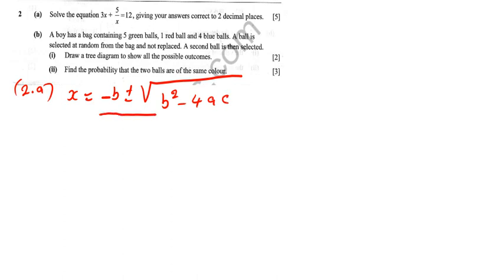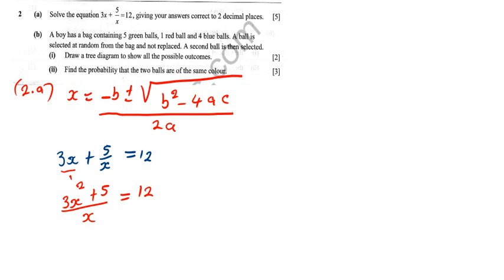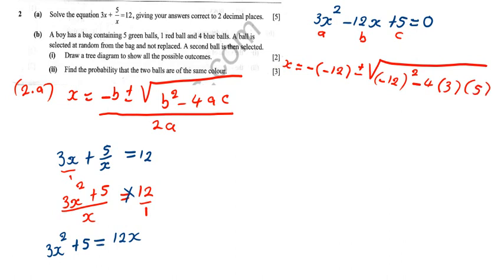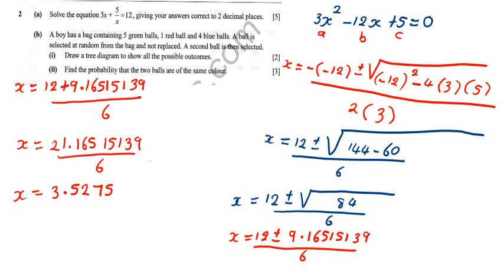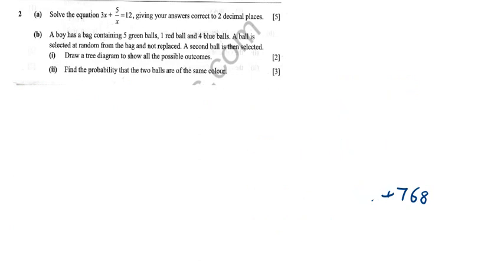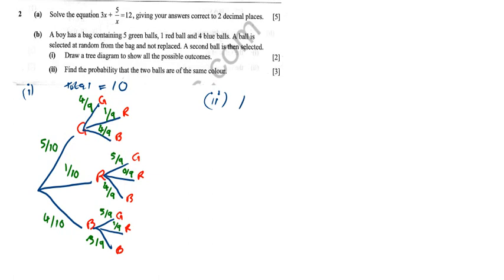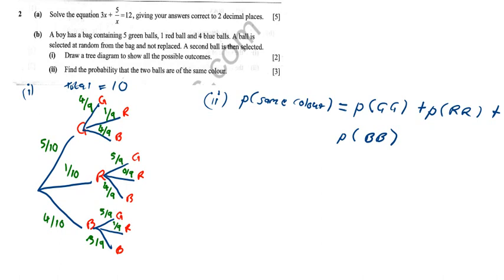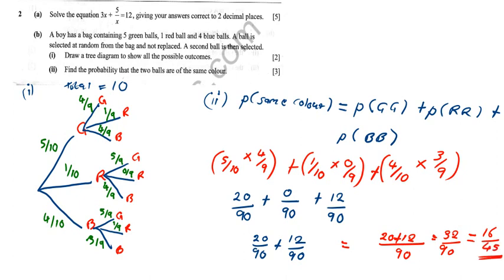ECZ GCE 2021 EXAM Q2|P2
In this video we will  solve question 2 from GCE 2021